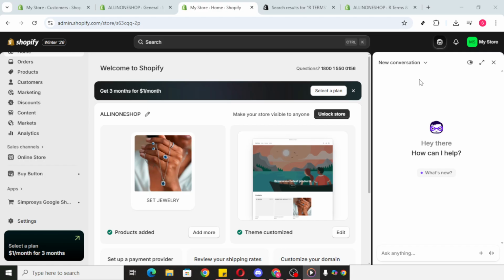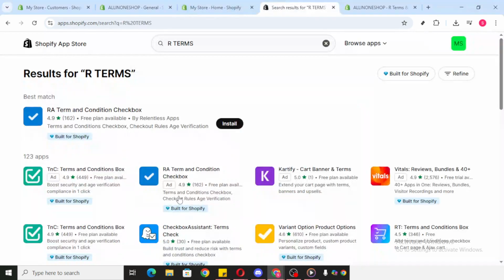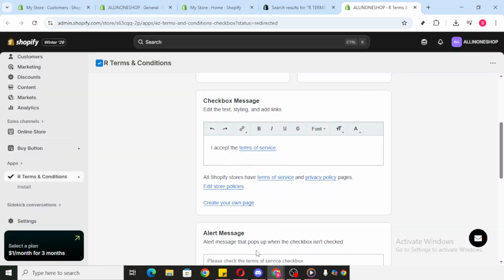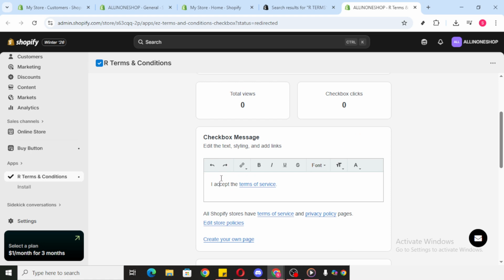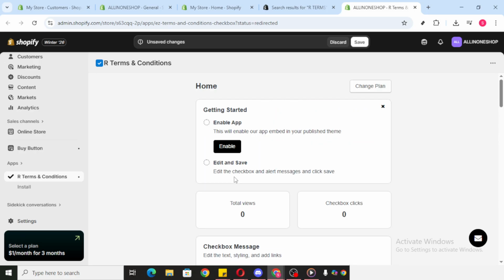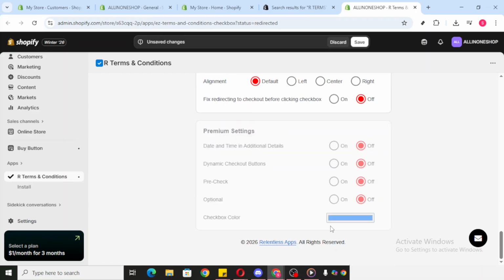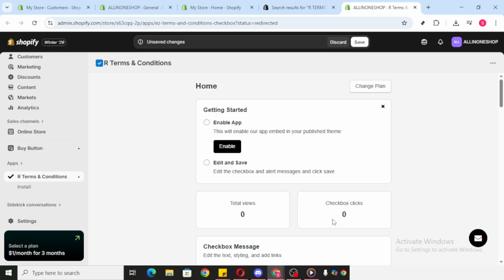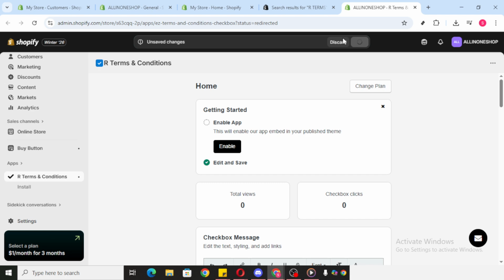How to add a Terms and Conditions Checkbox to Shopify Checkout (full guide 2026)